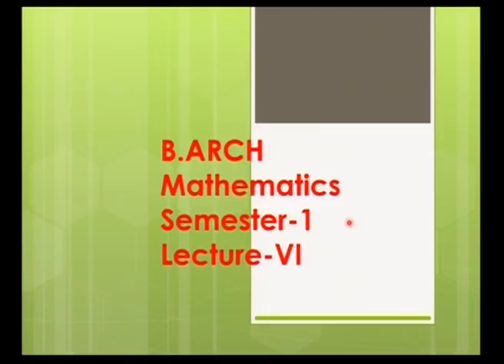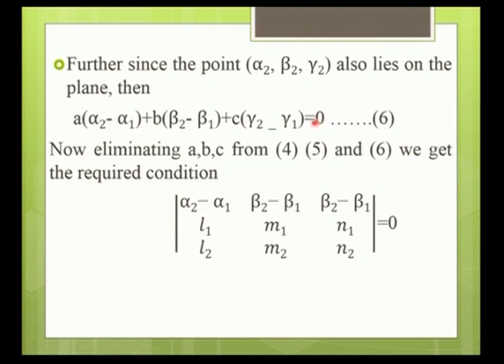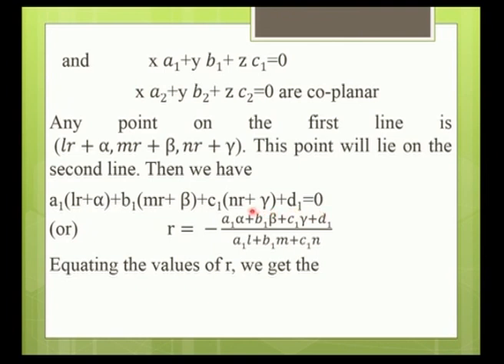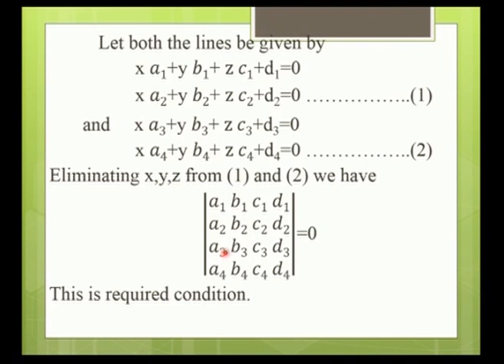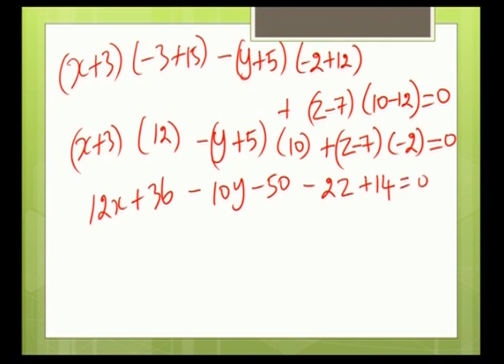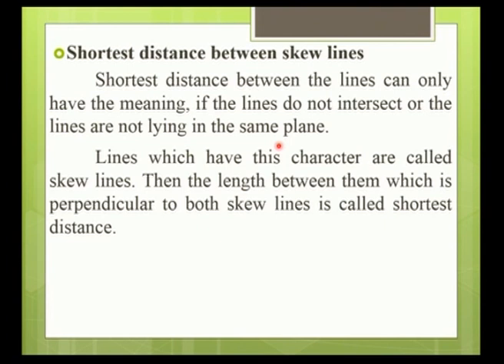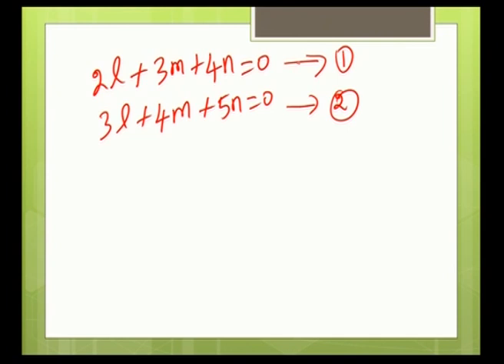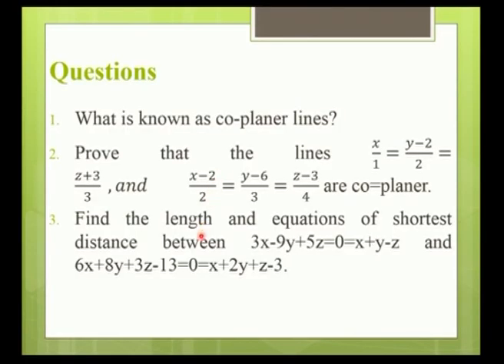Three Dimensional Analytical Geometry-Part 3